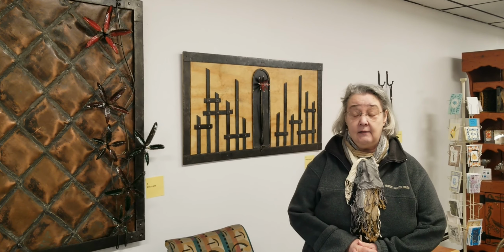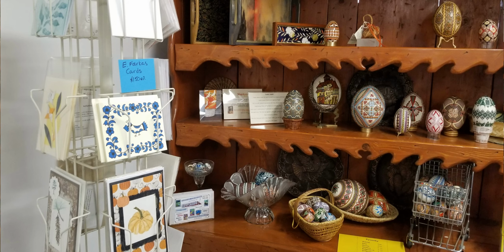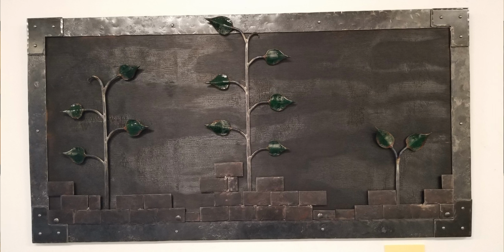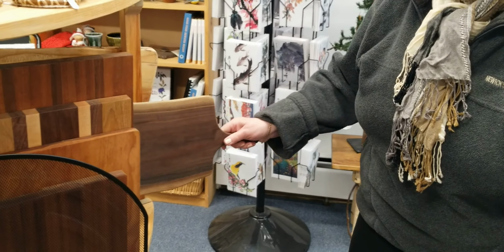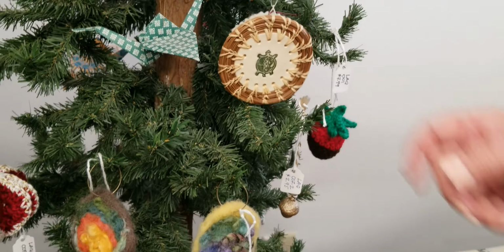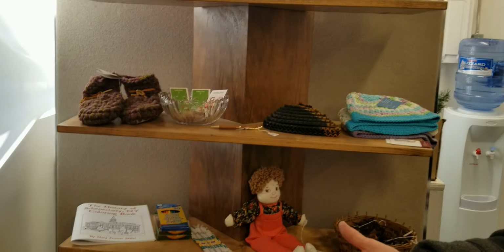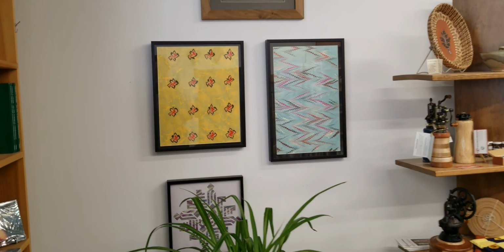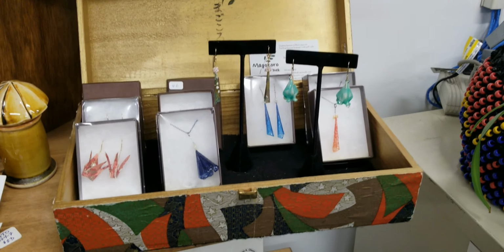Support the New York Folklore!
Shop Small and Shop Local all year long in DowntownSchenectady!

The New York Folklore has been a staple in downtown for over 50 years! Let Laurie take you behind the scenes of the shop as you learn how New York Folklore celebrates the extraordinary in everyday life!